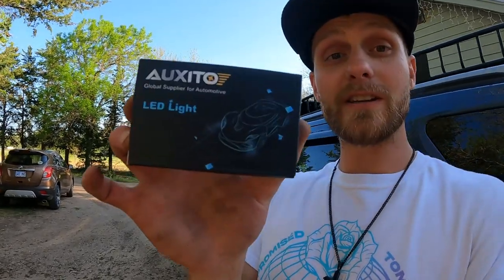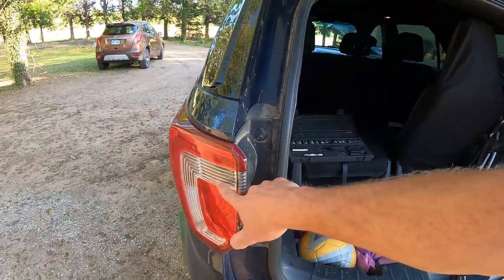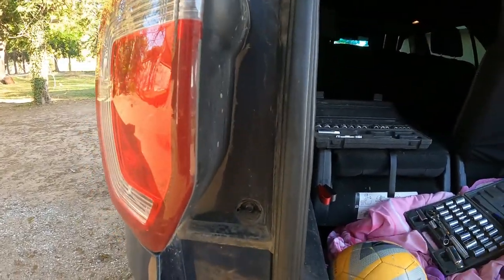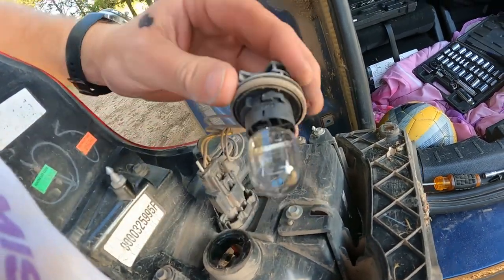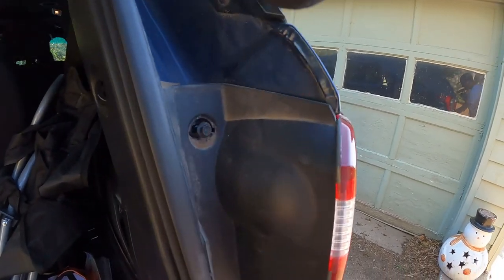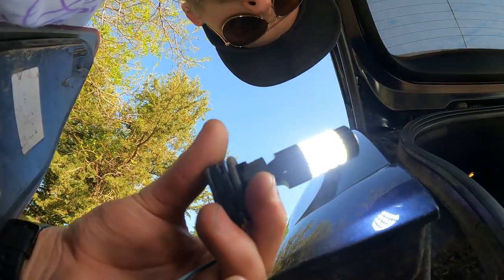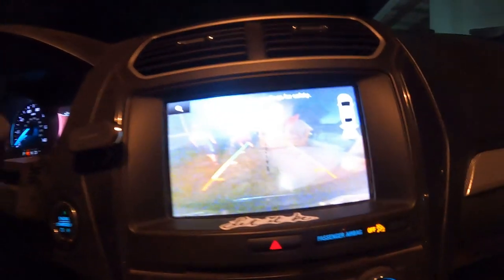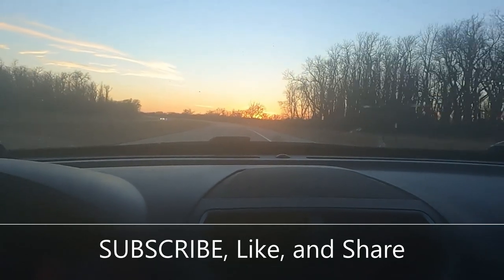How To Install LED Reverse Lights (2011-2019 Ford Explorer) ft. AUXITO LED LIGHTS - Daily Vlog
32gb SD Card (2 pack)